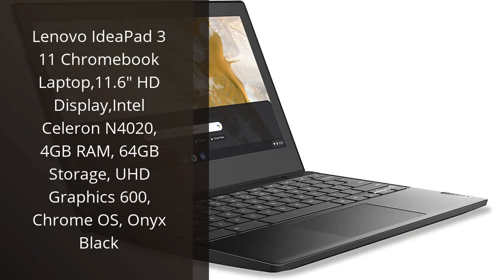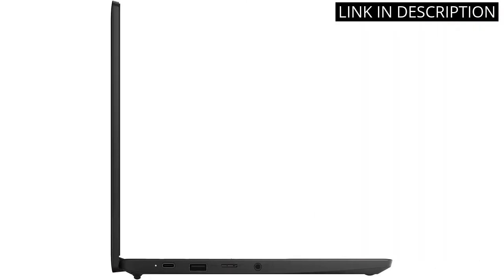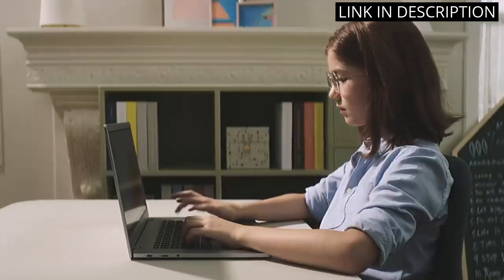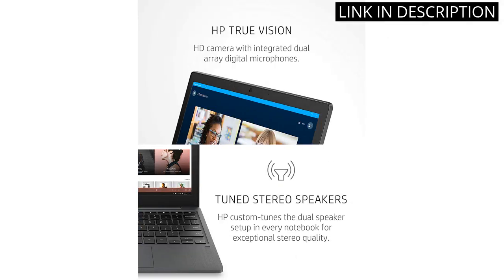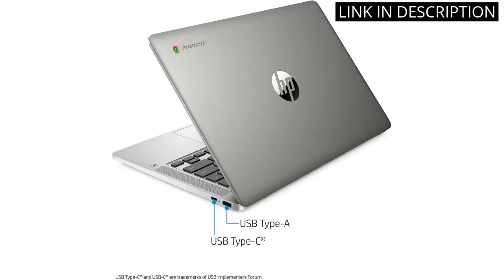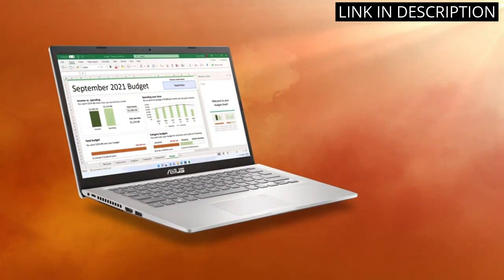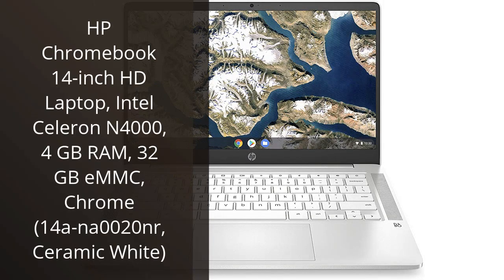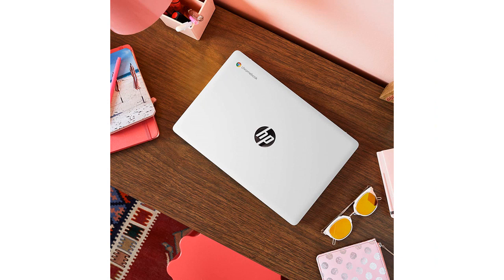【NOTEBOOK COMPUTER】Top 6 Best Notebook Computers for Productivity and Performance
✋  Here are top 6 best notebook computers for productivity and performance available on the market.

🔽🔽🔽 PURCHASE LINKS NOTEBOOK COMPUTER 🔽🔽🔽

1) Lenovo IdeaPad 3 11 Chromebook Laptop,11.6" HD Display,Intel Celeron N4020, 4GB RAM, 64GB Storage, UHD Graphics 600, Chrome OS, Onyx Black

2) Samsung Chromebook 4 (2021 Model) 11.6" Intel UHD Graphics 600/ Celeron Processor N4020, 4GB, 32GB, Wi-Fi - (XE310XBA-KA1US)

3) HP Chromebook 11-inch Laptop - MediaTek - MT8183 - 4 GB RAM - 32 GB eMMC Storage - 11.6-inch HD Display - with Chrome OS™ - (11a-na0010nr, 2020 model)

4) HP 2020 Flagship 14 Chromebook Laptop Computer 14-inch HD SVA Anti-Glare Display Intel Celeron N5000 Processor 4GB DDR4 64GB eMMC WiFi Webcam Chrome OS (Renewed)

5) ASUS VivoBook 15 F515 Laptop, 15.6" FHD Display, Intel i3-1115G4 CPU, 8GB DDR4 RAM, 128GB SSD, Windows 11 Home in S Mode, Slate Grey, F515EA-AH34

6) HP Chromebook 14-inch HD Laptop, Intel Celeron N4000, 4 GB RAM, 32 GB eMMC, Chrome (14a-na0020nr, Ceramic White)

00:00 - Intro
00:06 - 1) Lenovo IdeaPad 3 11 Chromebook Laptop,11.6" HD Display,Intel...
00:51 - 2) Samsung Chromebook 4 (2021 Model) 11.6" Intel UHD...
01:38 - 3) HP Chromebook 11-inch Laptop - MediaTek - MT8183...
02:20 - 4) HP 2020 Flagship 14 Chromebook Laptop Computer 14-inch...
03:02 - 5) ASUS VivoBook 15 F515 Laptop, 15.6" FHD Display,...
03:55 - 6) HP Chromebook 14-inch HD Laptop, Intel Celeron N4000,...
04:32 - Outro